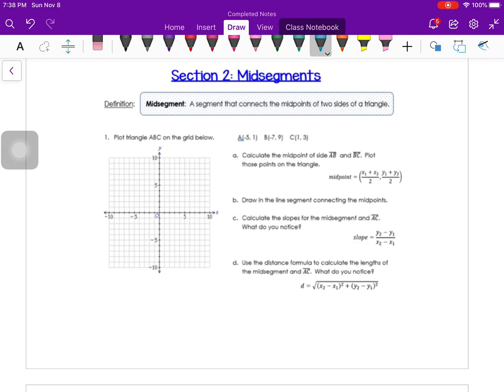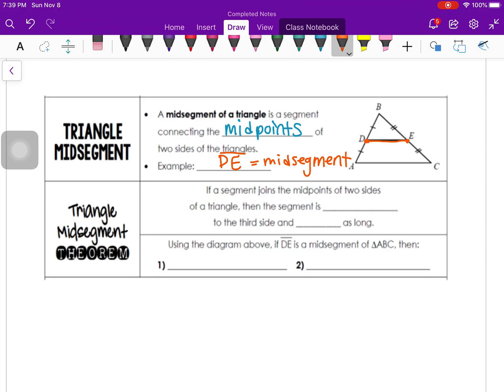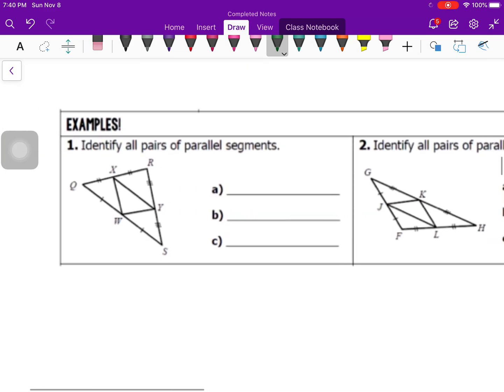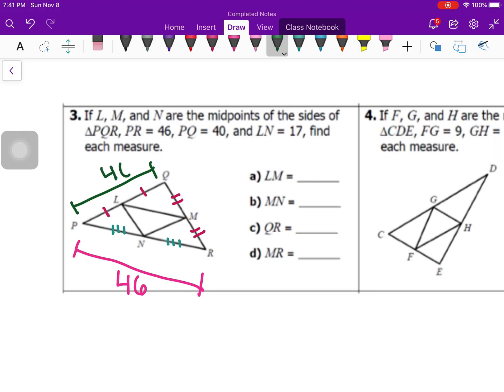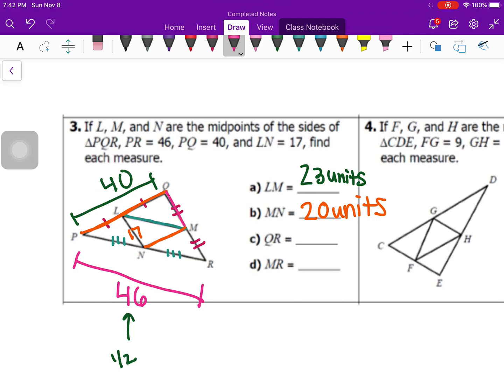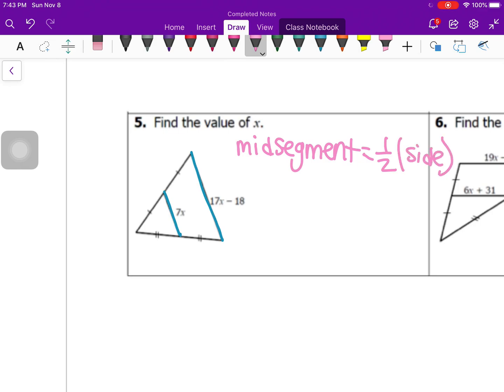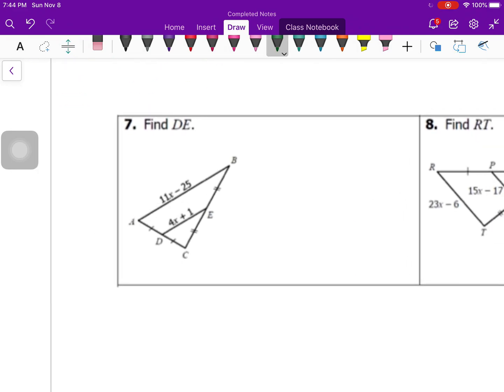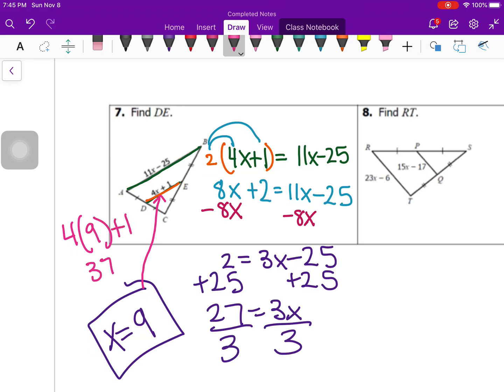Unit 4 Section 2 Midsegments